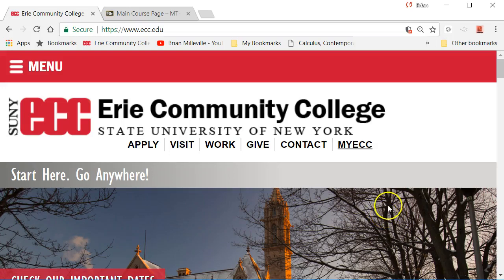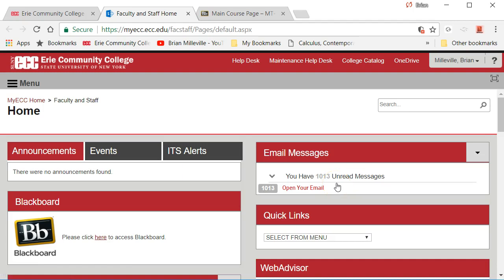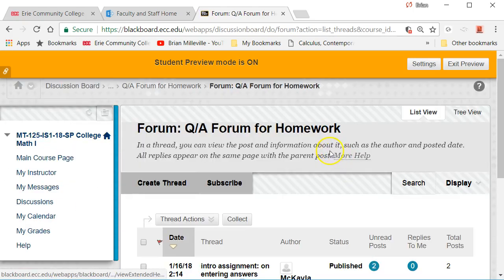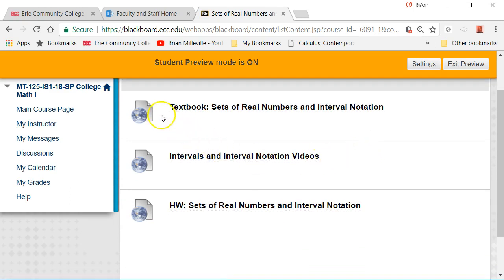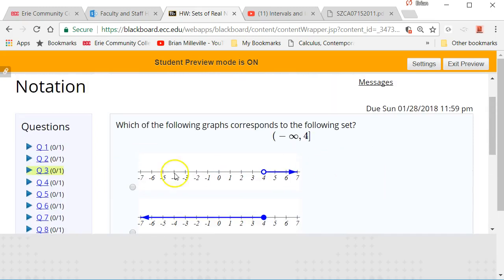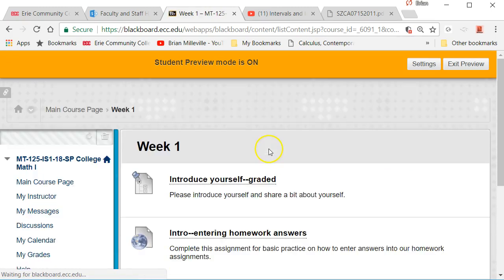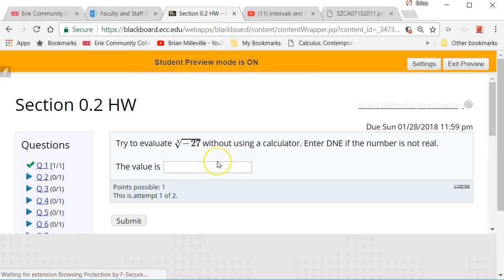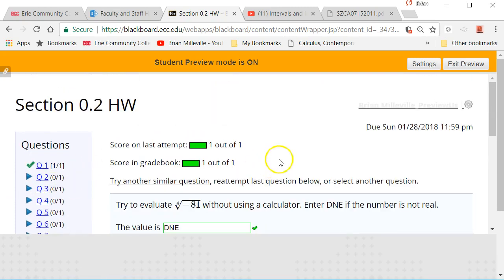Navigating Blackboard in MT125 online